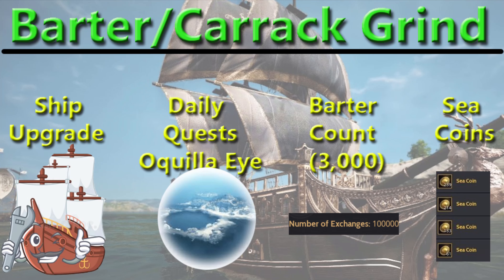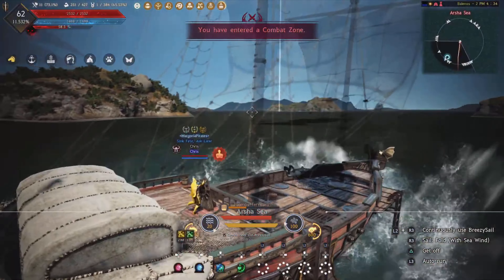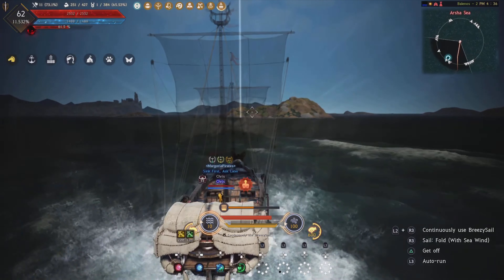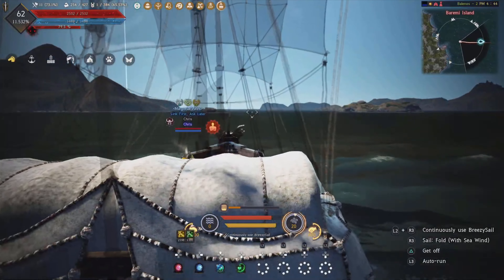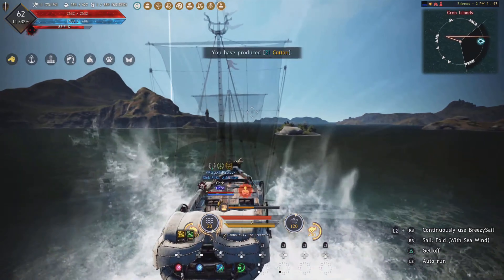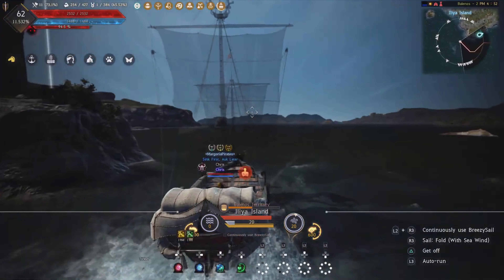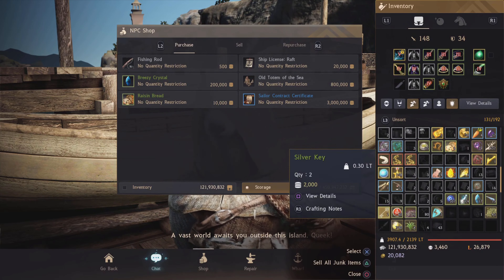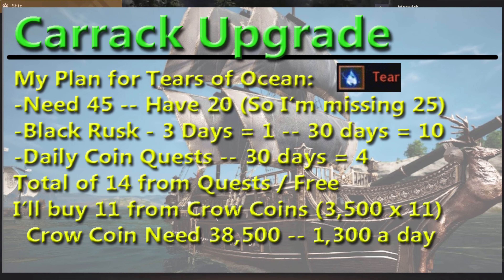BDO Barter / Carrack Grind Explained 2021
The Carrack Upgrade grind - some detail info